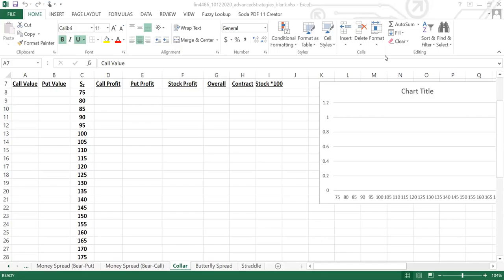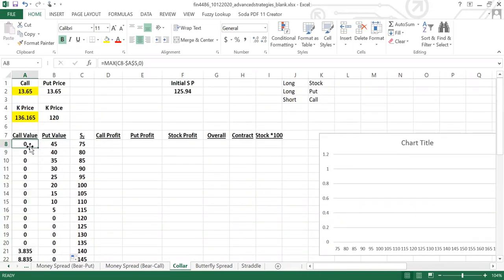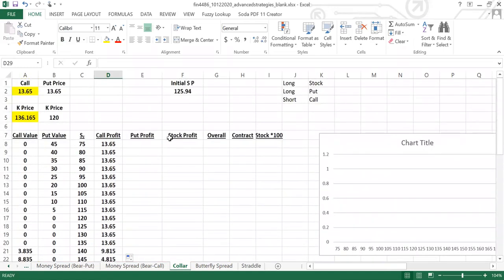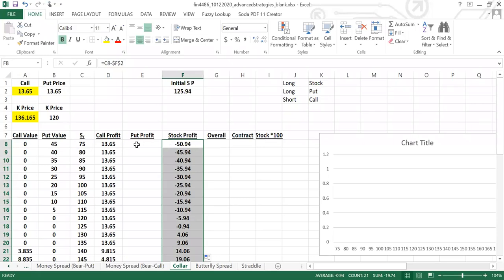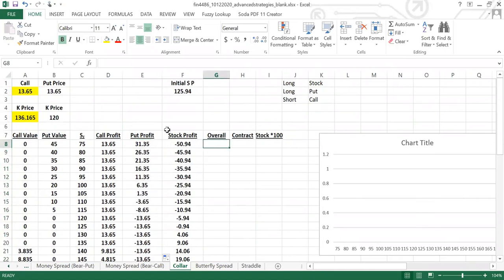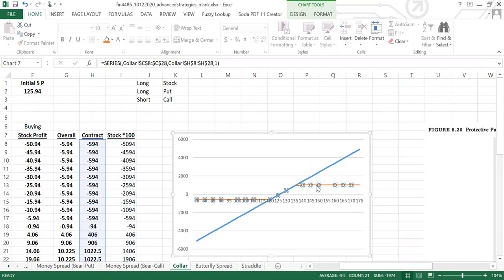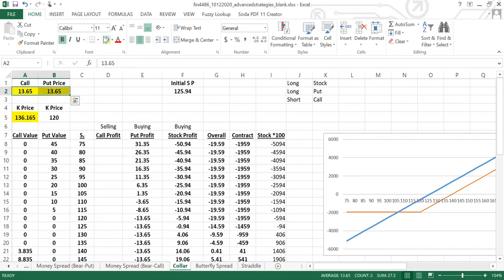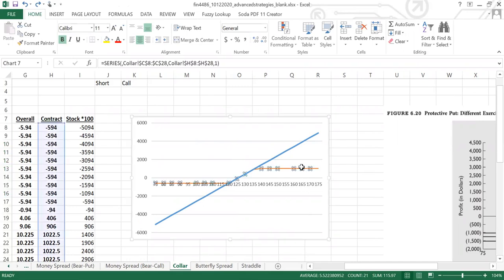Collar Strategy (Options) | Derivatives: Options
Basic steps to design the payoff and profit diagram of a collar (options) strategy.